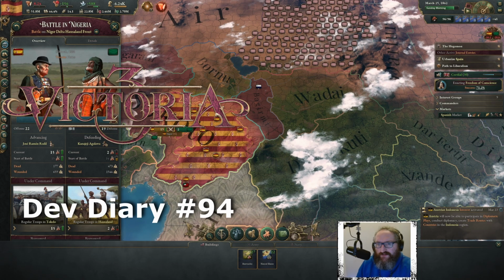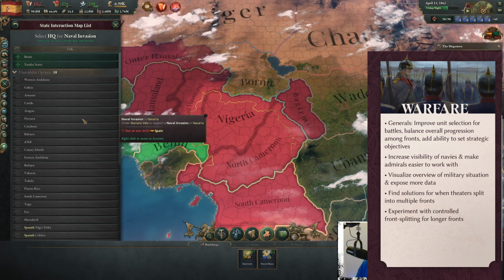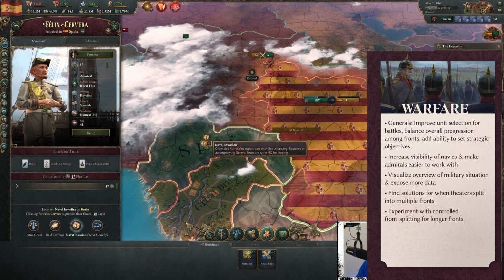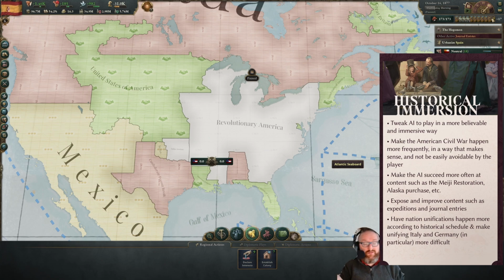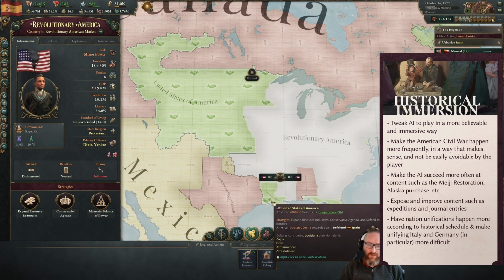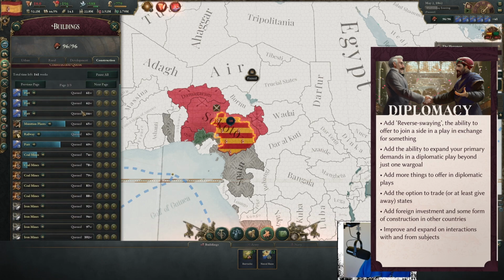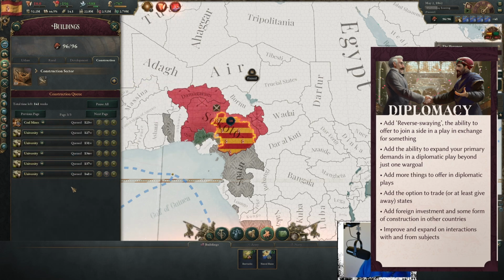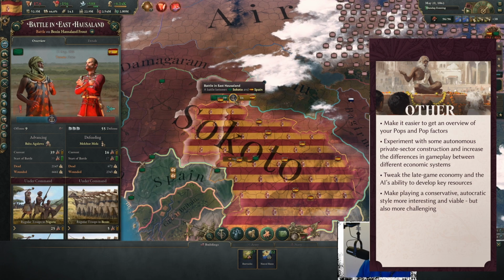Reviewing Victoria 3 Dev Diary 64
Reviewing the victoria3 post release dev diary update 64 from this week.

Updates on
Victoria 3 War 00:27
Victoria 3 Historical Immersion 01:49
Victoria 3 Diplomatic 03:02
Victoria 3 Other changes 04:06